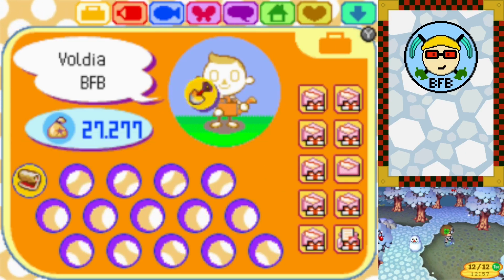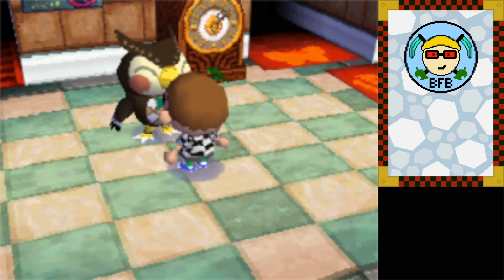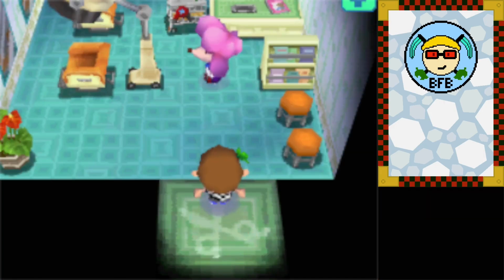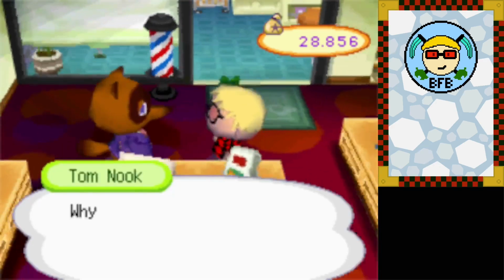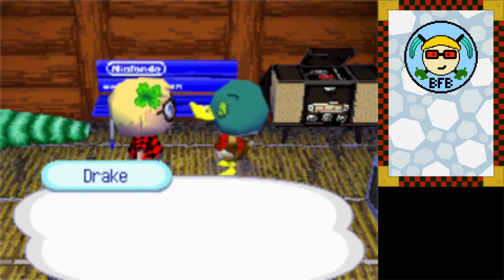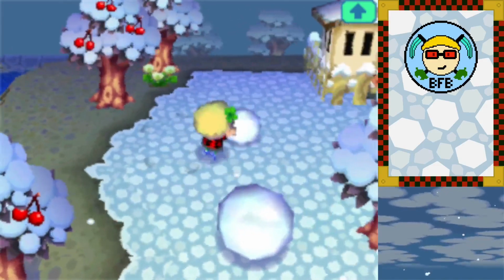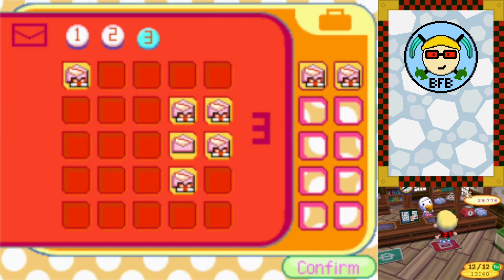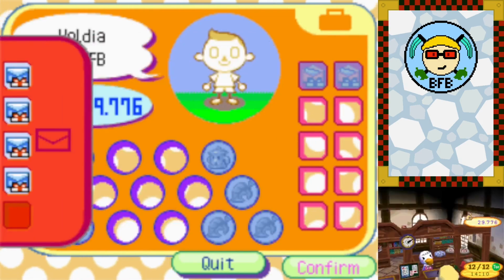Animal Crossing Wild World: Day 39: A World... WHERE I CAN FINALLY DYE MY HAIR BLONDE (12/12/2023)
We visit Shampoodle to dye my hair to match the channel logo, alongside sending some mail to the villagers of this town.

DS Recording Software: Loopy Capture Card
Microphone: FIFINE K670 Microphone
Recording Software: OBS Studio
Editing Software: Shotcut
Art Software: Krita